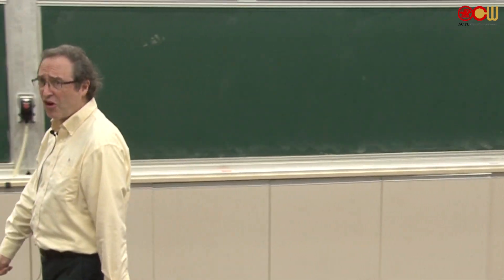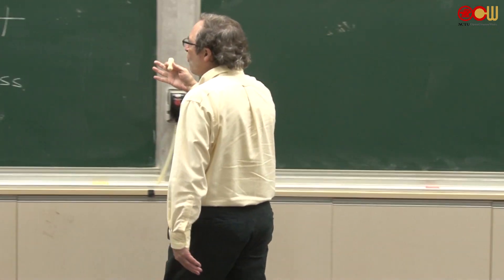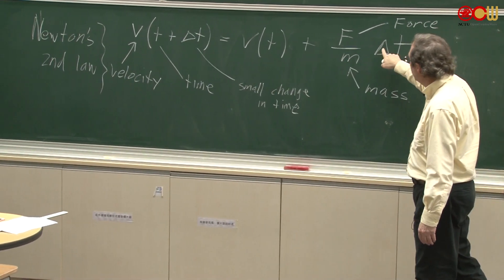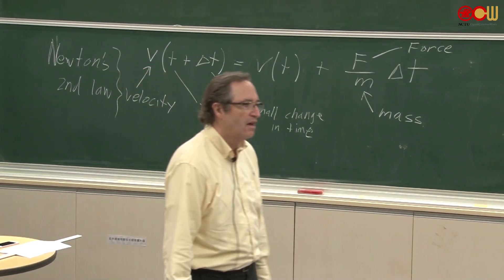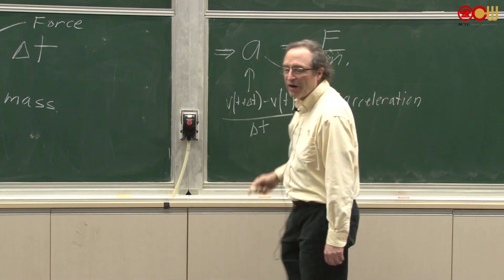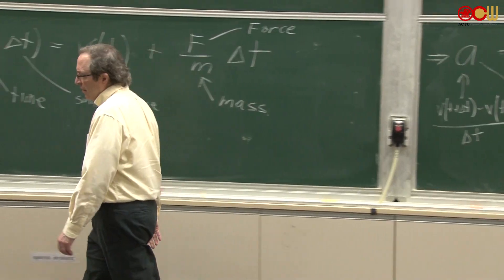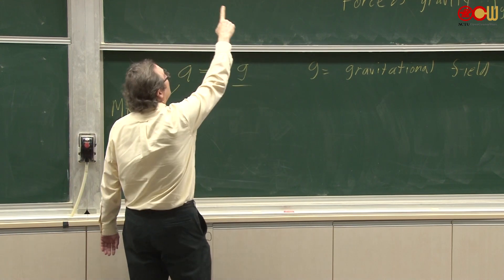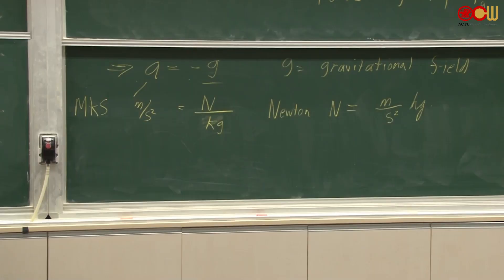Lec02 物理(一) Chapter 1: Be able to use dimensional analysis to make order of magnitude estimates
Chapter 1: Be able to use dimensional analysis to make order of magnitude estimates
授課教師：電子物理學系 吳建德老師、Jan Tobochnik老師